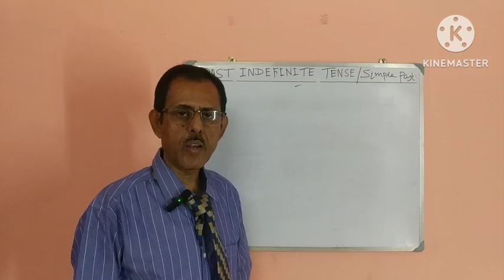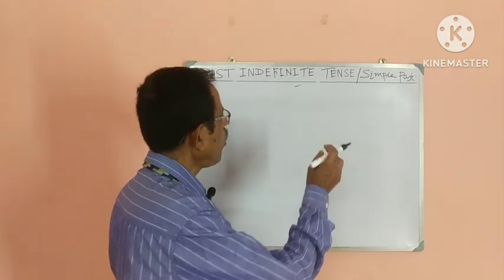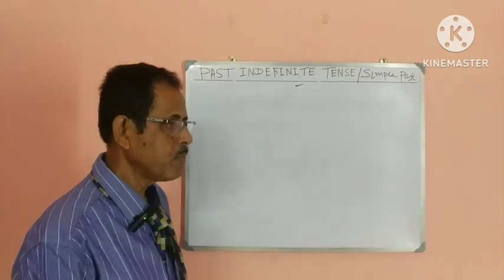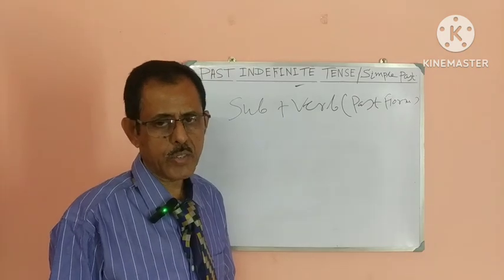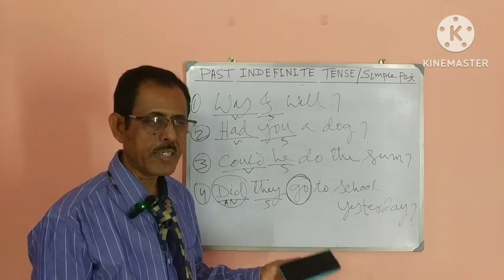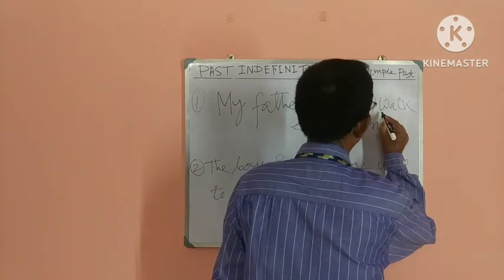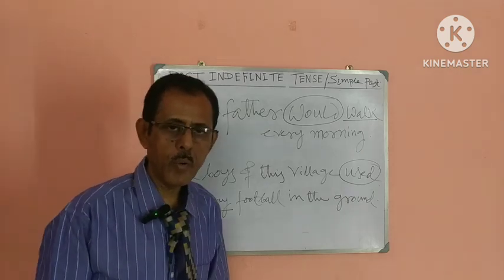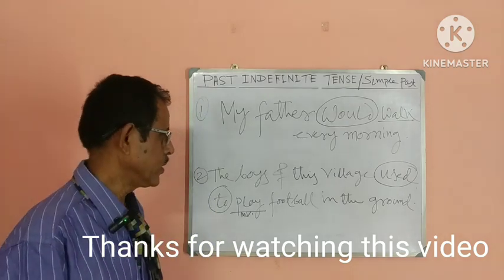Learn Past Indefinite Tense Full in English with D Banerjee.